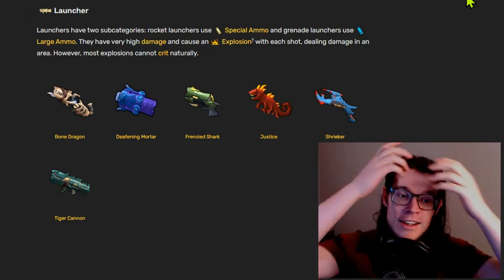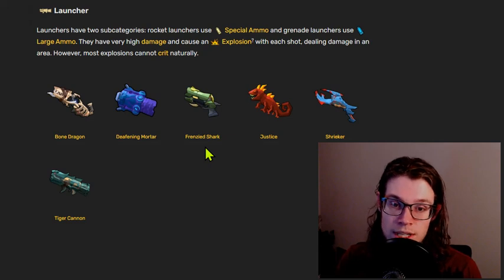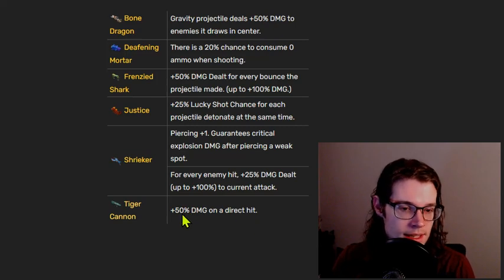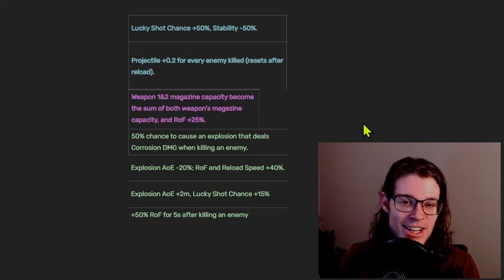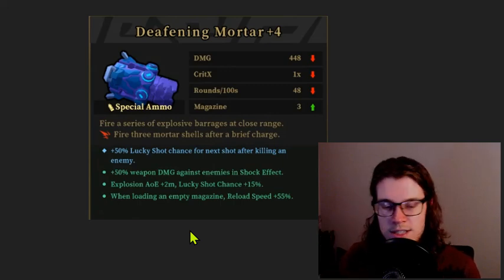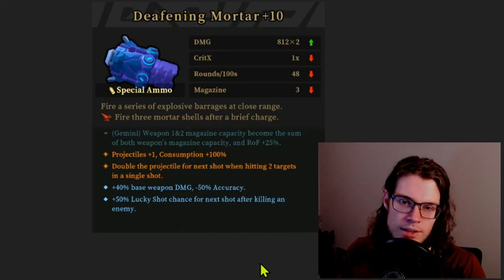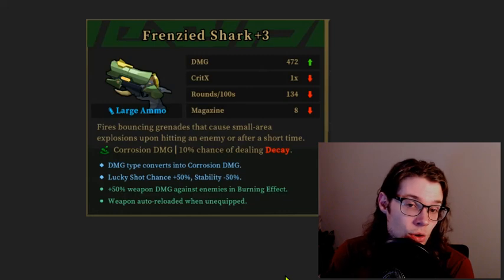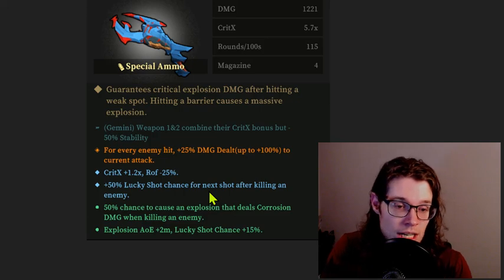[96%] Weapon Analysis: Launchers - Over Explain - Gunfire Reborn